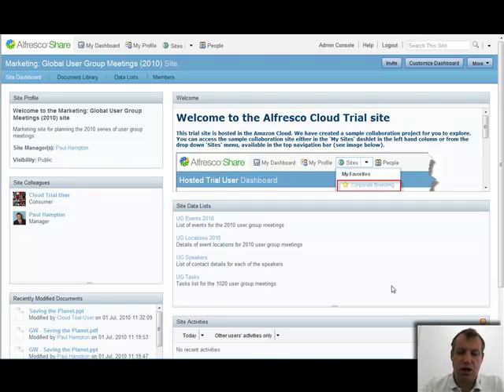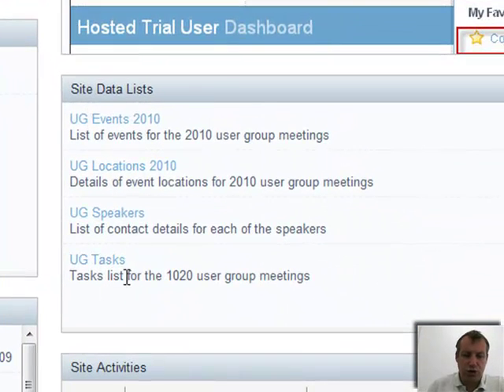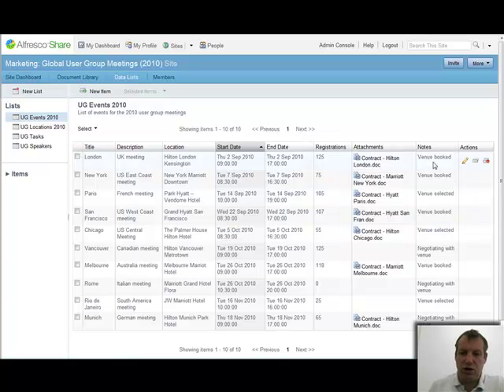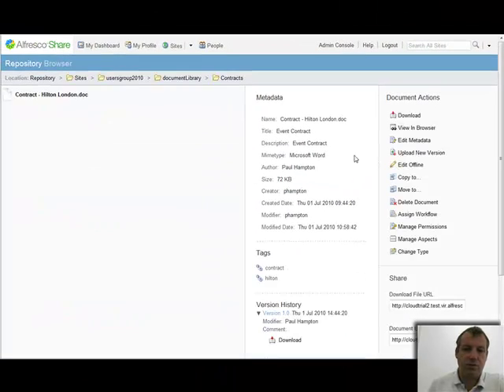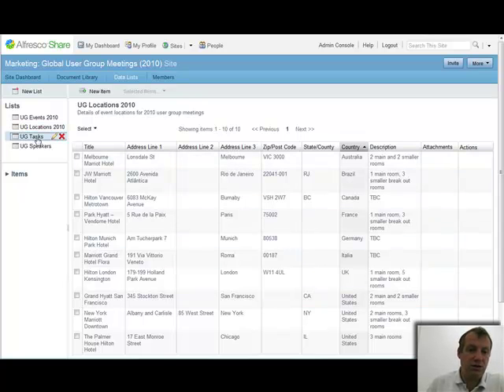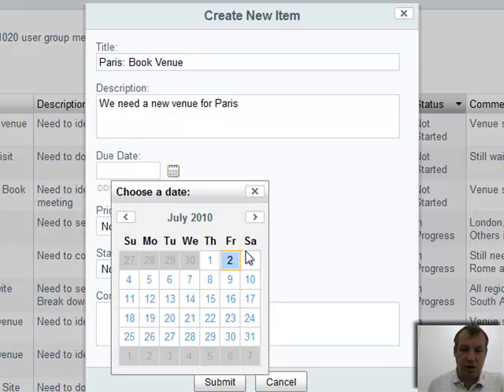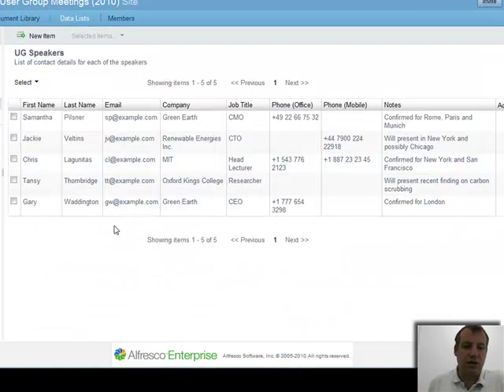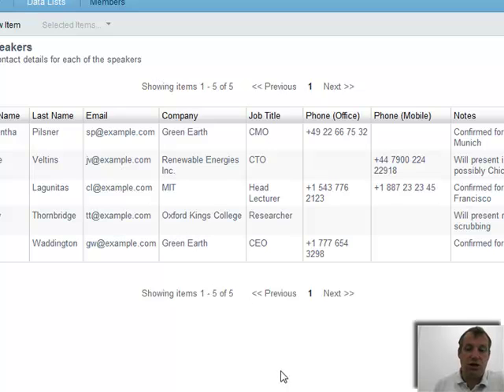Using Alfresco Datalists within a project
Alfresco Cloud Trial: This video shows some examples of how Alfresco Datalists can be used to track product information.